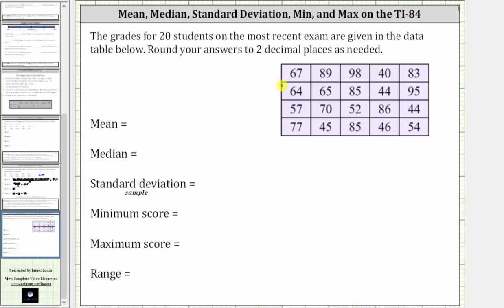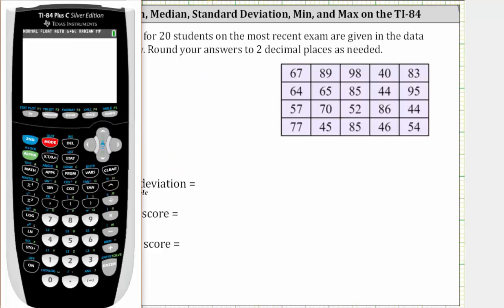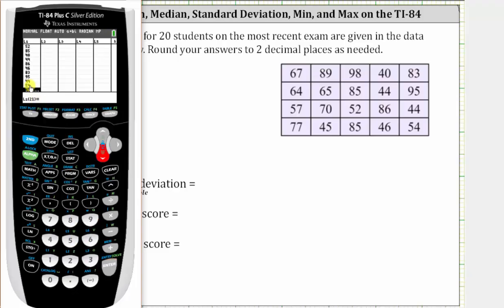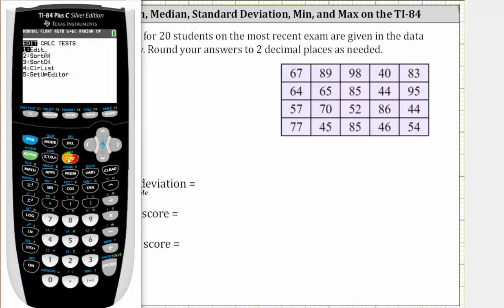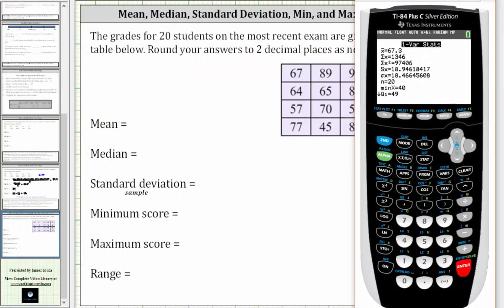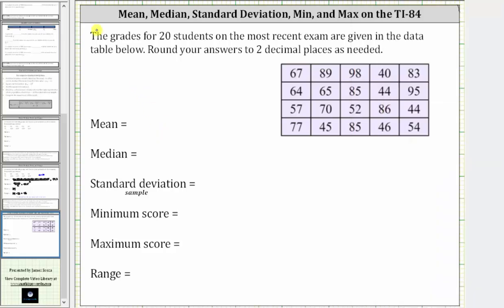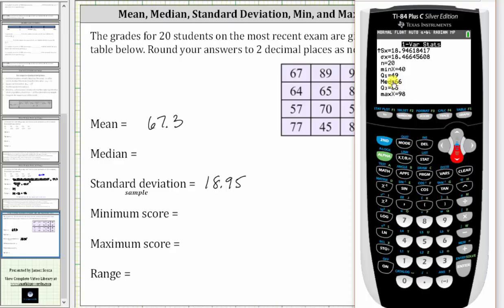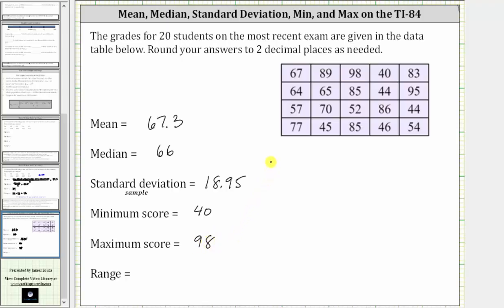Mean, Median, Standard Deviation, Min, Max, and Range on the TI84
This video explains how to use the one variable statistics tool on the TI-84.